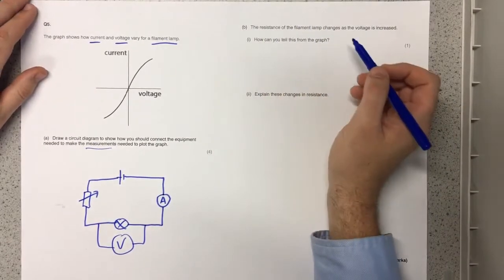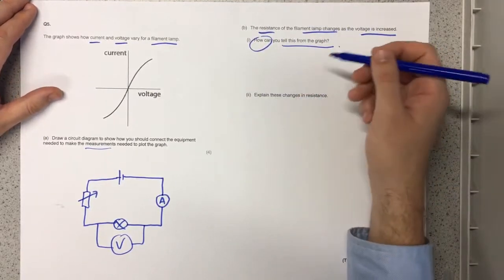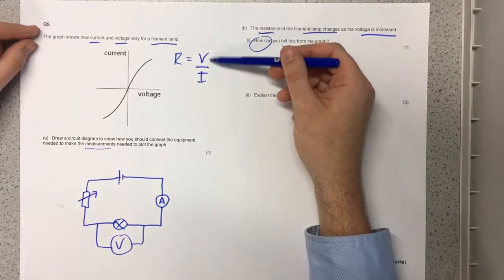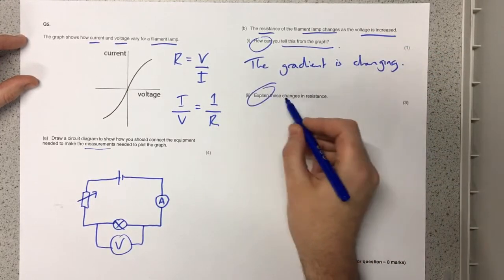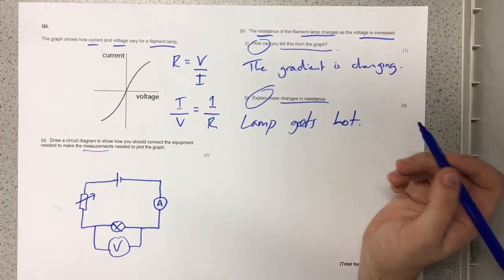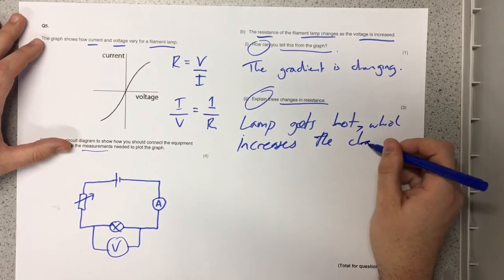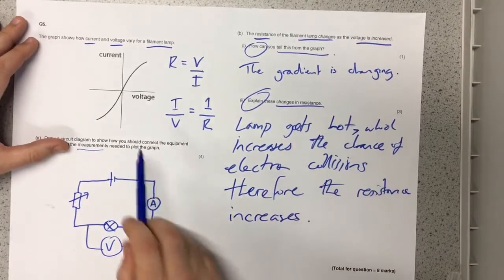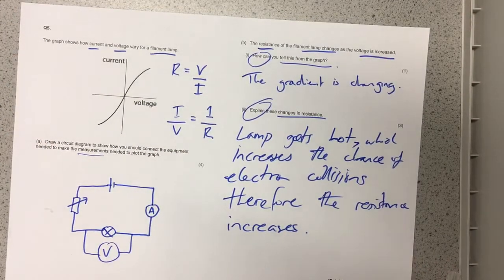VI Characteristic of a Filament Lamp Question